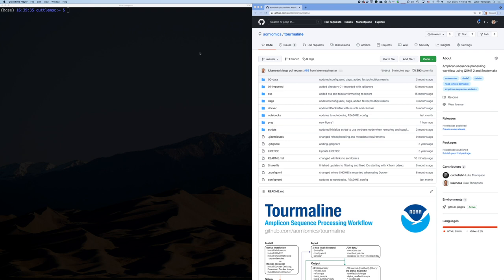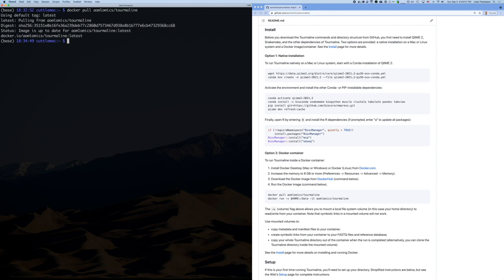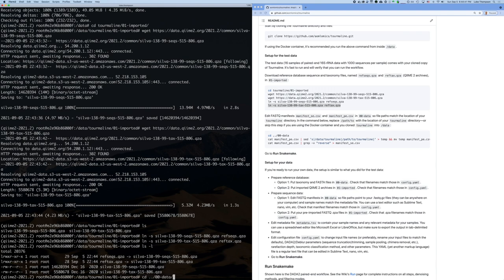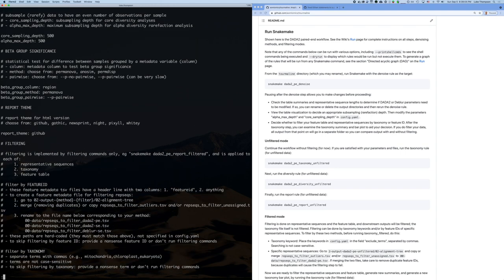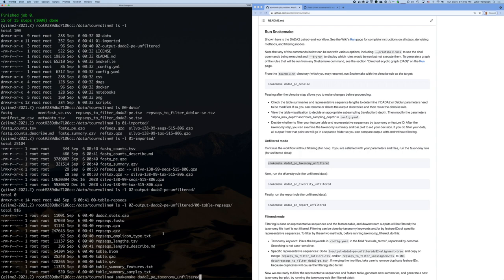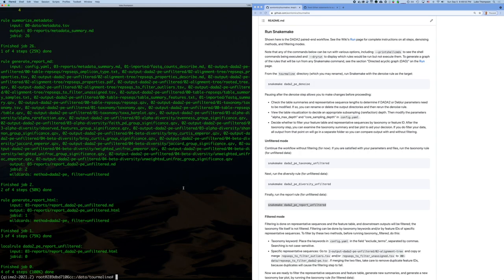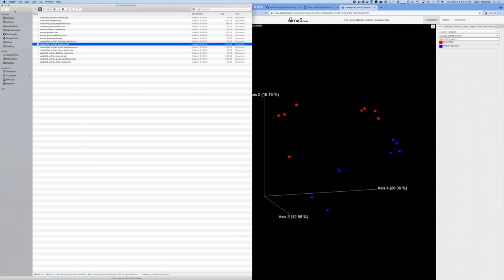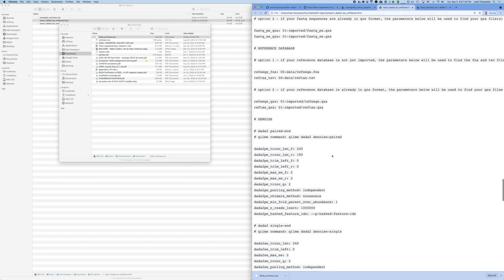Tourmaline Tutorial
Tourmaline is an amplicon sequence processing workflow based on QIIME 2 and Snakemake. This tutorial covers installing and running Tourmaline, reviewing the HTML report, and viewing QIIME 2 visualization files.

00:00 - Background
01:31 - Install
03:48 - Setup
07:22 - Run
16:01 - Output